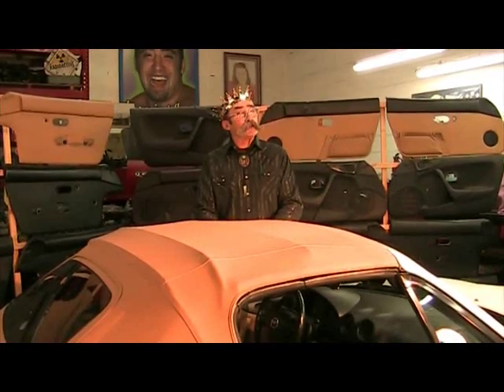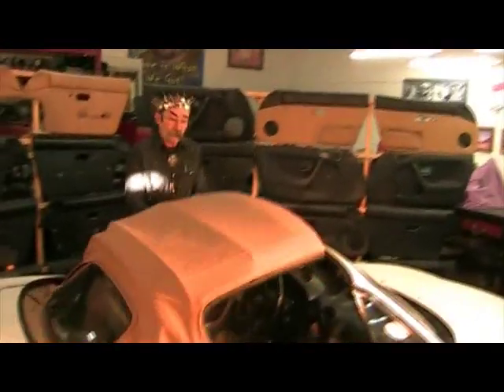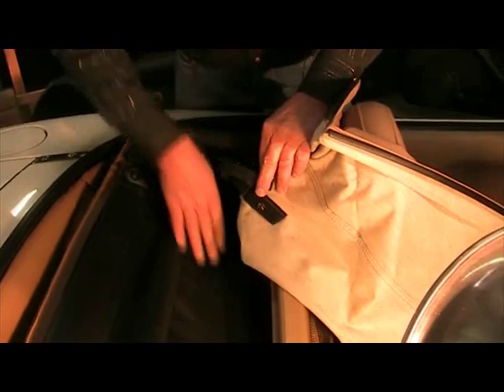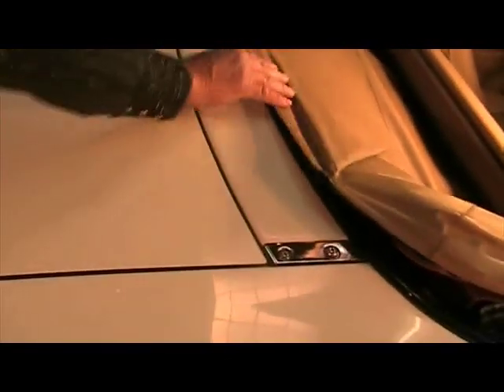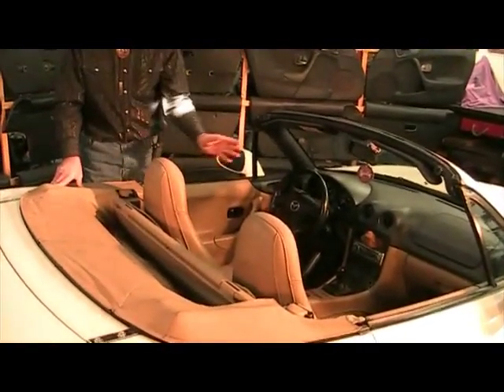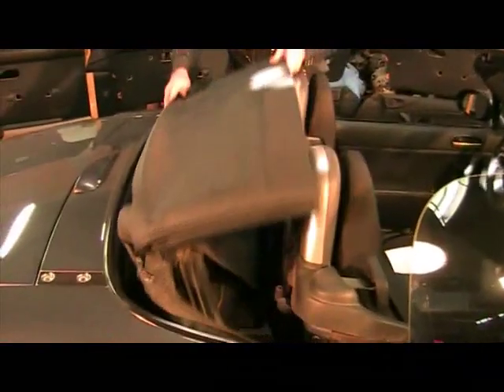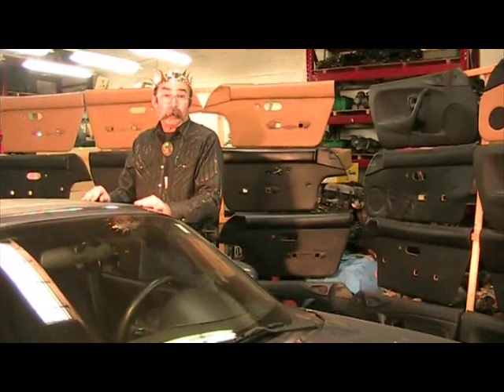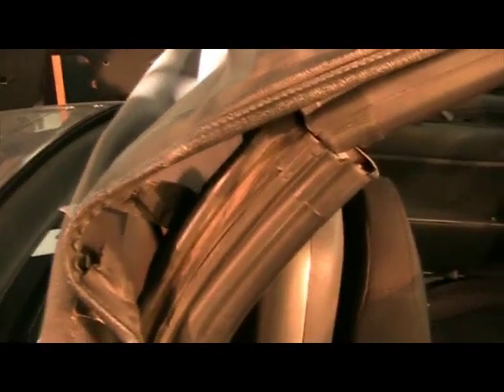Mazda Miata MX-5 Convertible Top Boot Install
How to install the convertible top boot on the NA / NB Mazda Miata MX-5. Offer to Purchase Video Instruction "How to Install the NC 06 To 12 Convertible Top". Thank you, The King.